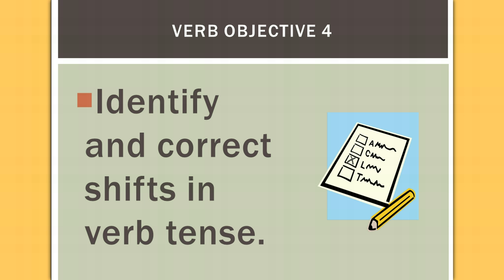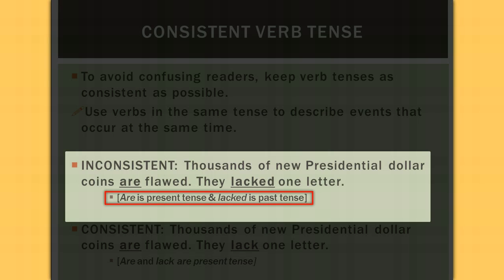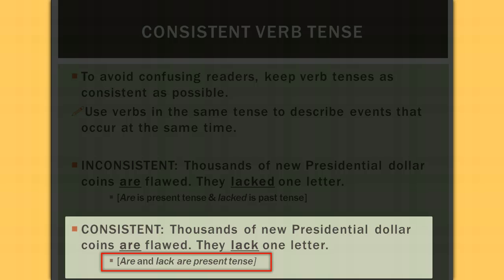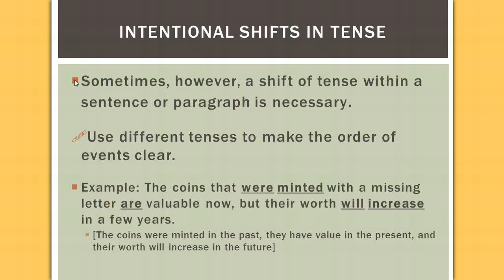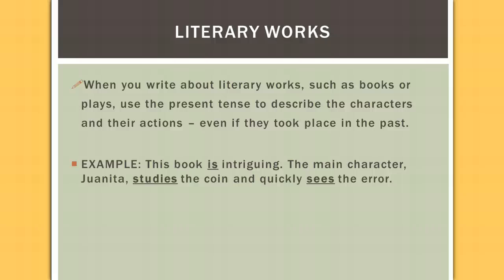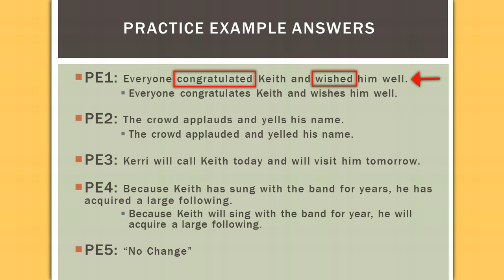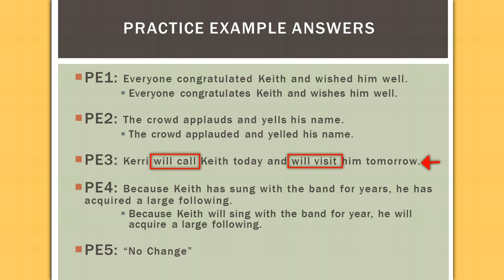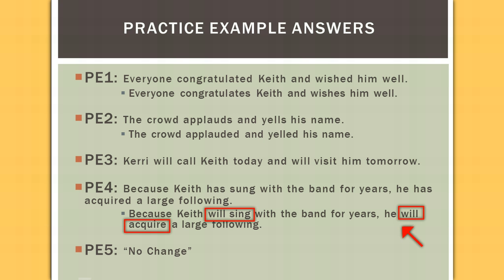Unit B - Concept 4 Video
This video covers shifts in verb tense.